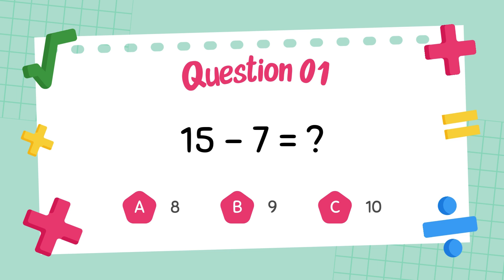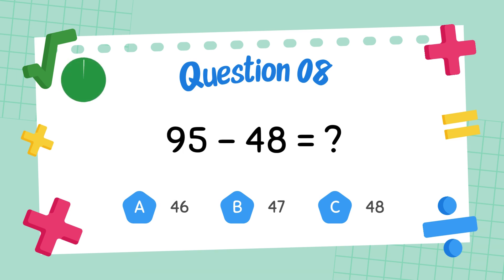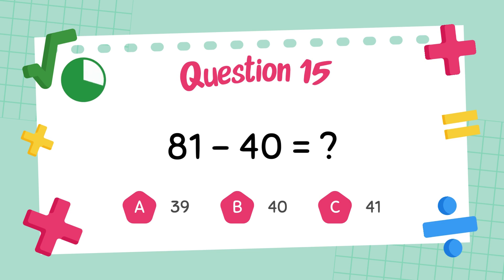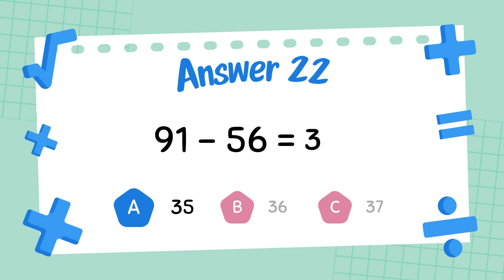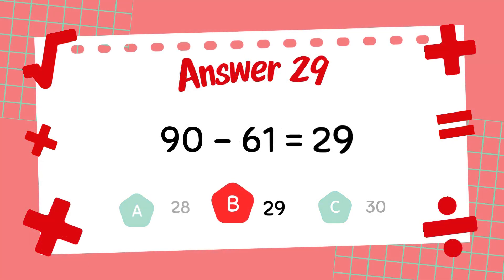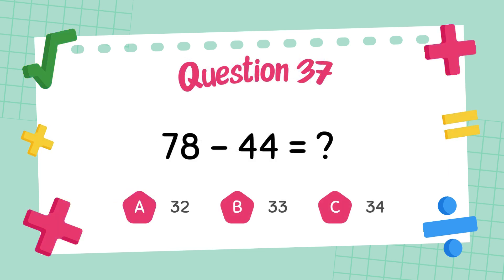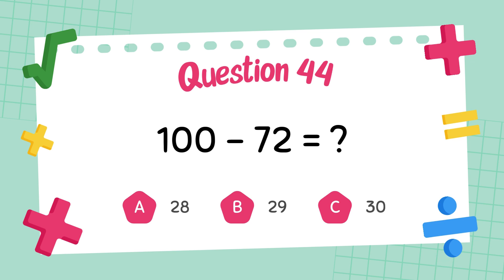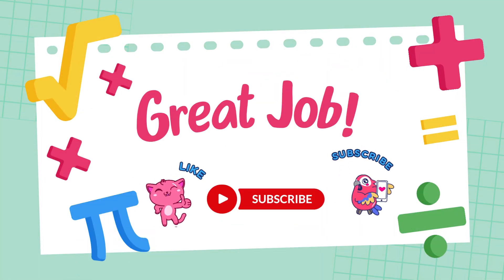Subtraction Quiz for Grade 3 Students Fun & Challenging Practice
Get ready to test your subtraction skills with this exciting Subtraction Quiz for Grade 3 Students! This interactive video features a variety of subtraction questions, covering subtraction up to 100, word problems, and challenging math exercises. With subtraction flash cards, step-by-step explanations, and engaging problem-solving activities, this quiz is perfect for third graders looking to improve their subtraction math skills. Whether for classroom practice or home learning, this video makes subtraction for grade 3 fun and effective!